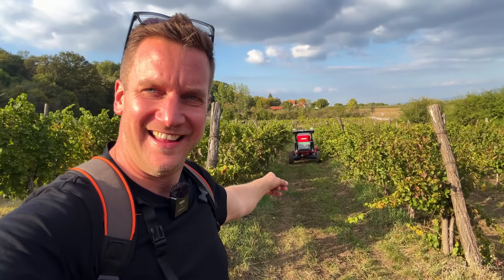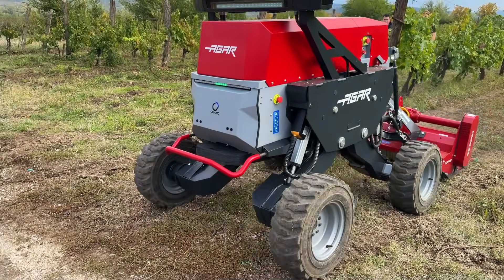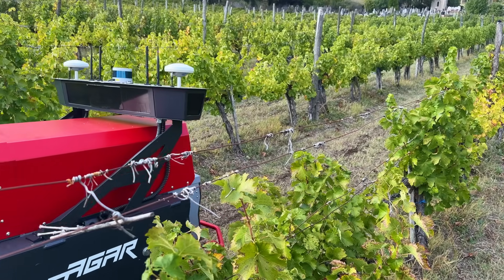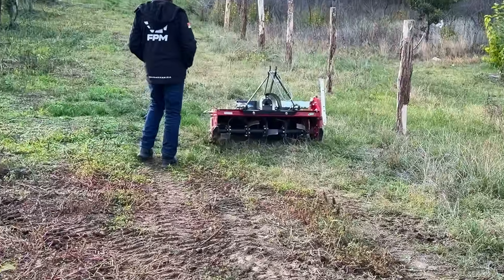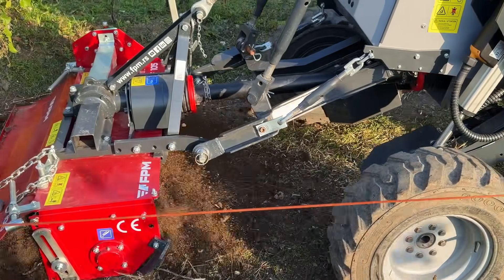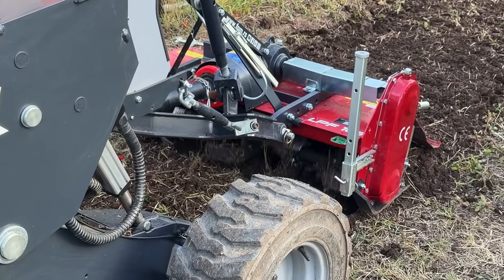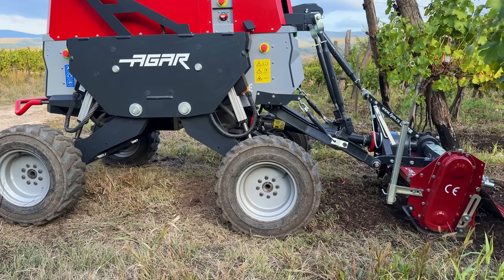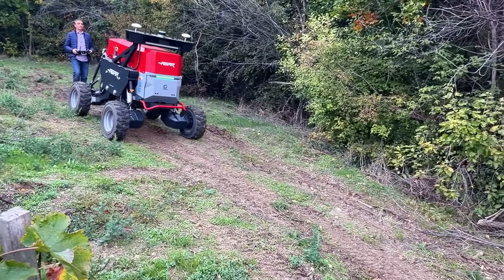This Robot Tractor Will Change Farming Forever! OR WILL IT?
The future of modern farming is at a tipping point in so many ways, climate change, governmental policy, increasing costs and skilled labour to name a few. Manufacturers have been developing products and machines to make farming more efficient for years and the latest blanket of technology has been automation and in this case a robot tractor with 3 point linkage! Is this the Future of modern farming?

00:00 Introducing AGAR
03:40 Replacing The Flail With The Rotavator
05:09 Which Other Attachments Could Go On This?
06:01 How The 3 Point Linkage Works
06:54 Navigating Steep Ground

If you'd like to visit our other YouTube channel at Find it Fix it Farm It, find the link here,

There is no additional charge to you! We hold no reasonability for the manufacturers or their products that we use. Thank you for supporting our channel so we can continue to provide you with free content each week!